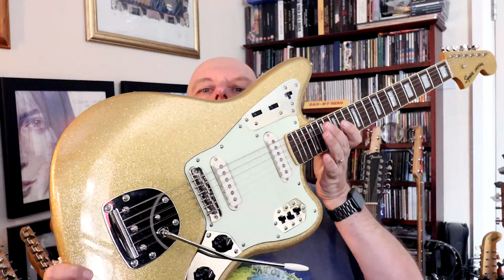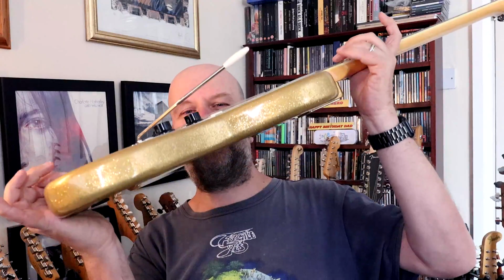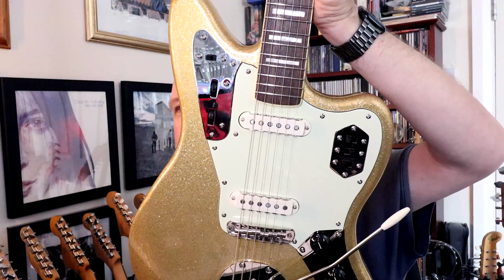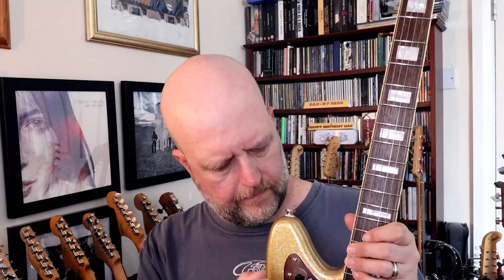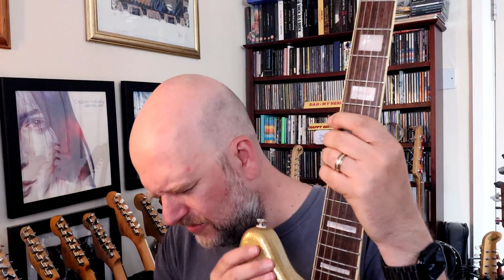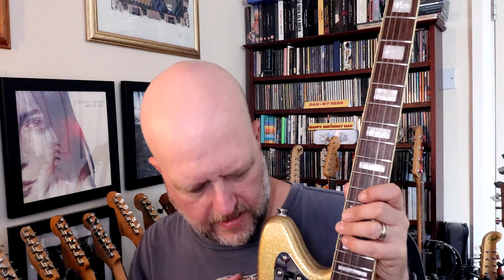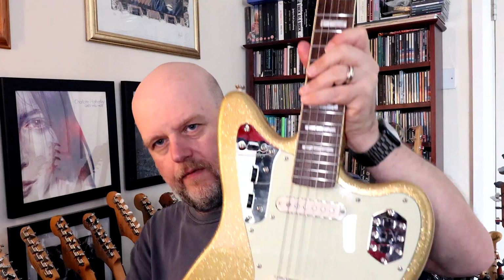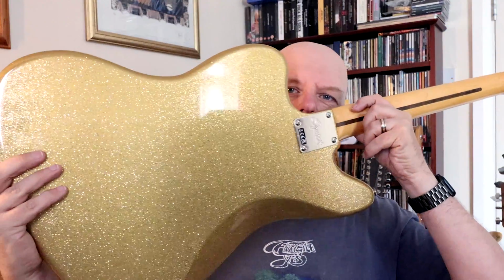Squier FSR Limited Edition Classic Vibe 70s Jaguar in Gold Sparkle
I no longer own this guitar so I can’t sell it to you, OK?